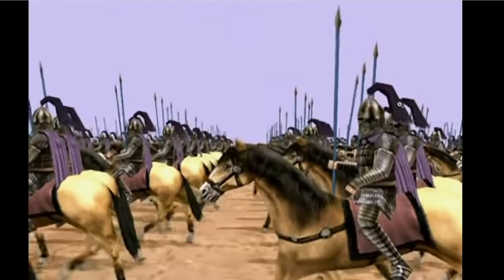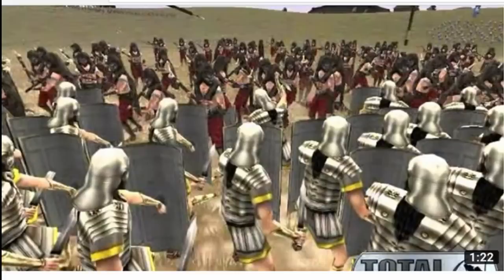Lost Units of Rome Total War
Welcome to several units for Rome Total War that never made it into the final version of the game.

It's a shame some of this cut-content did not make it, some of it looks good.

Those tiny Pikes, those Medieval looking axemen, or something else: what was your favourite unit?